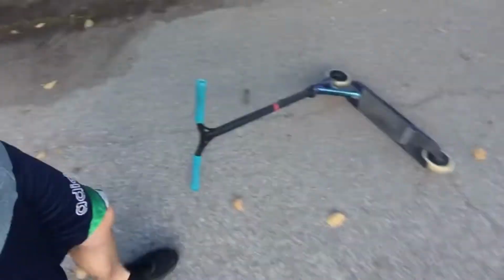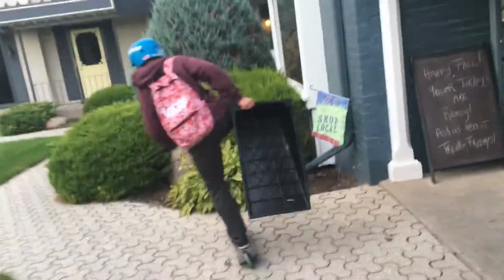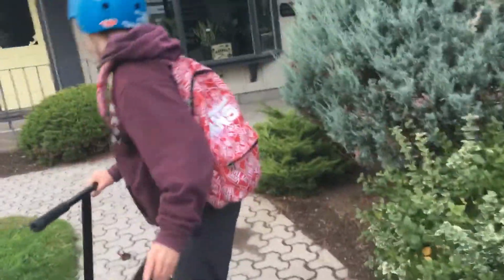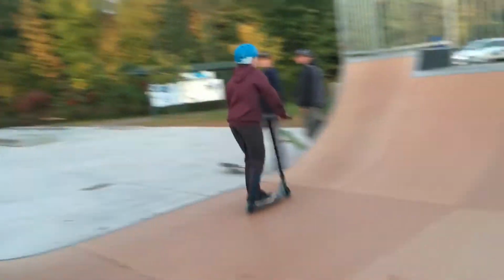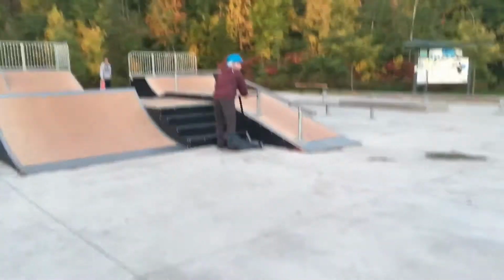Kicker ramp in the Streets | Vlog